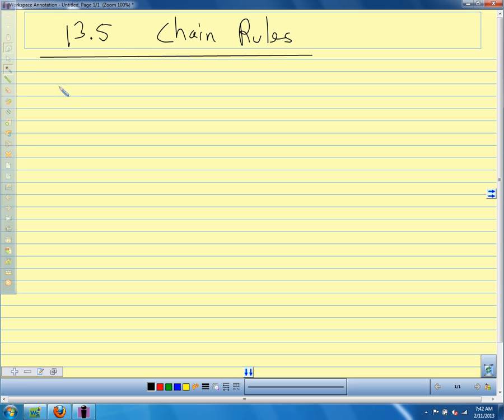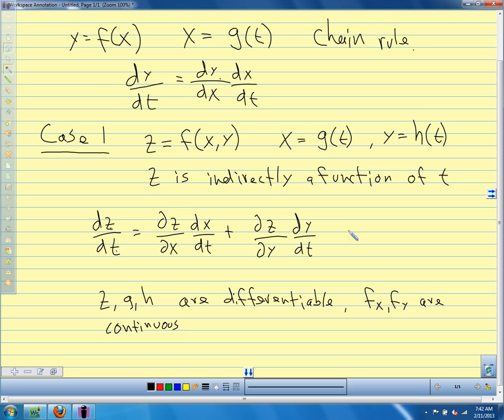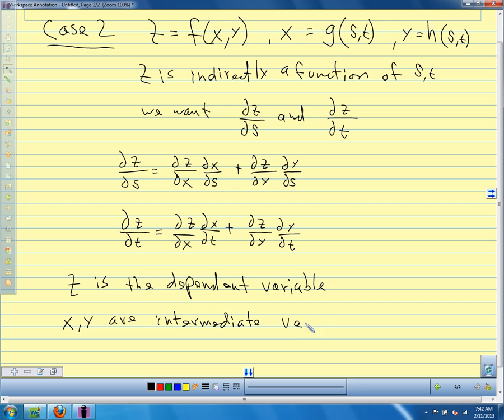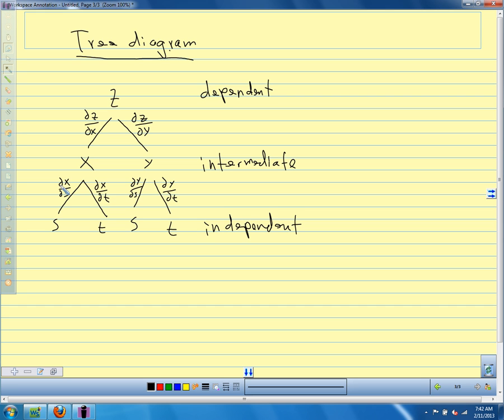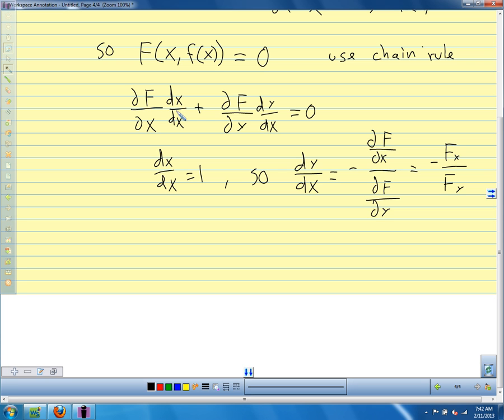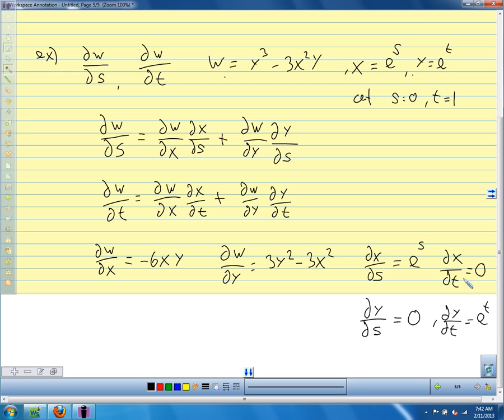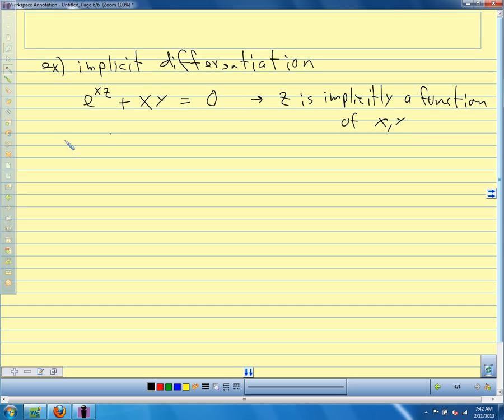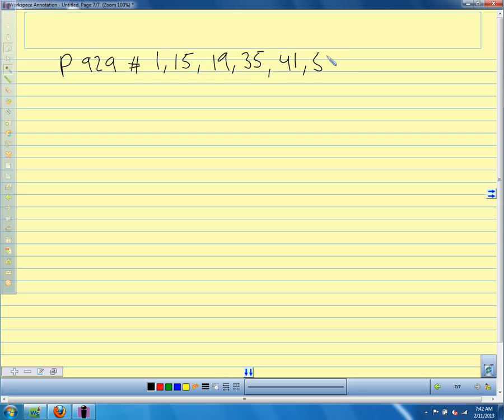Calc III 2013 13.5 Chain Rules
Chain rules for multi variable functions